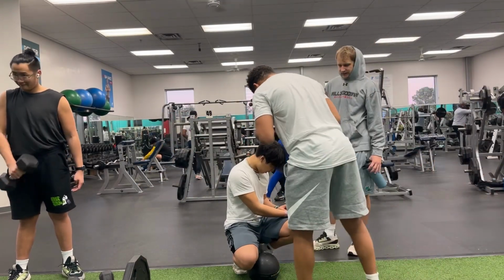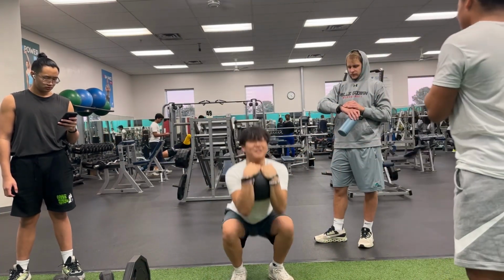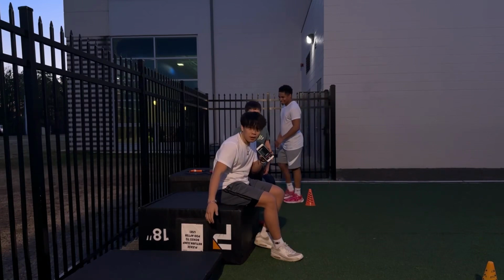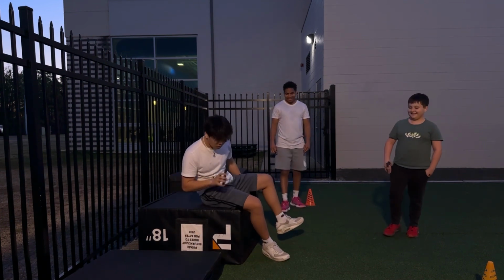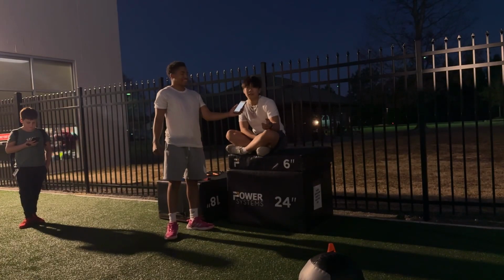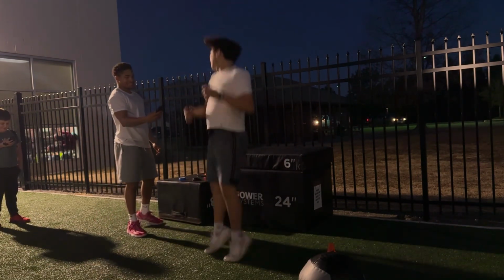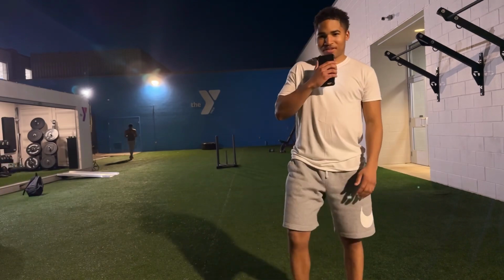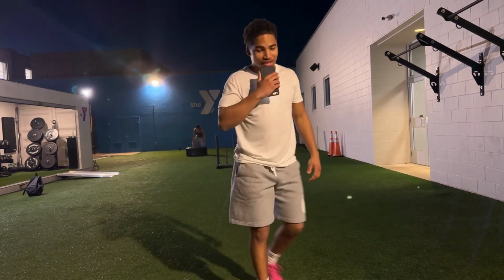Vertical Jump Workout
Montage Song : God On My Side- Lazarus!